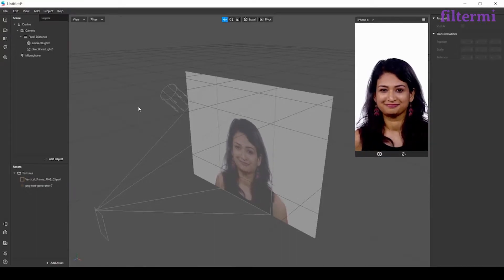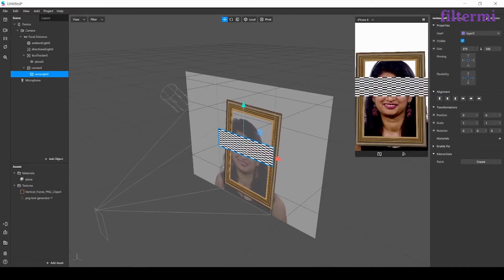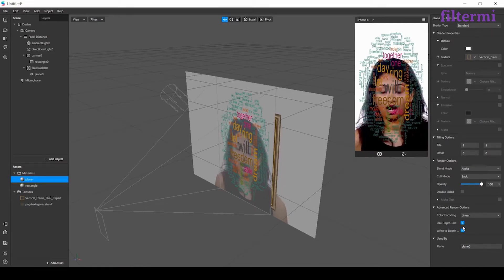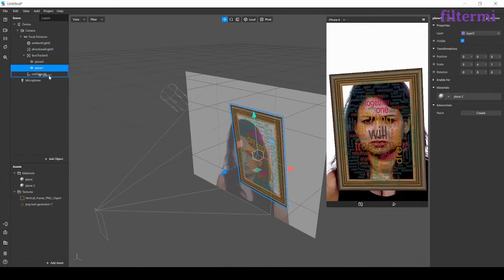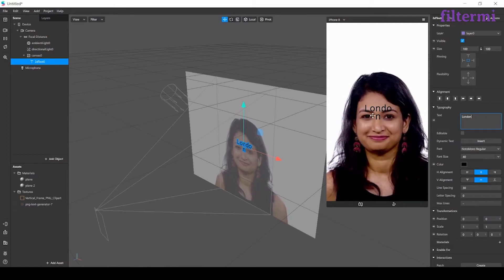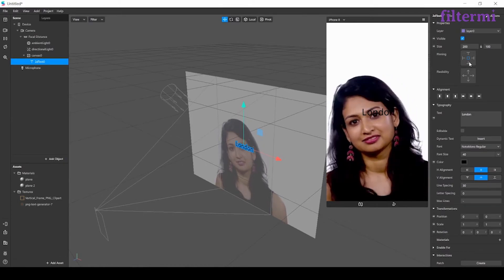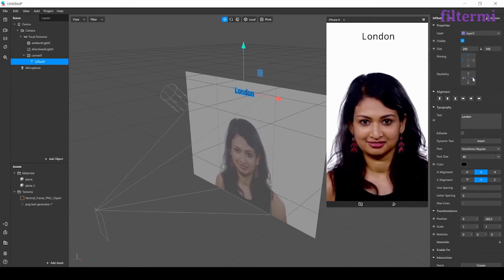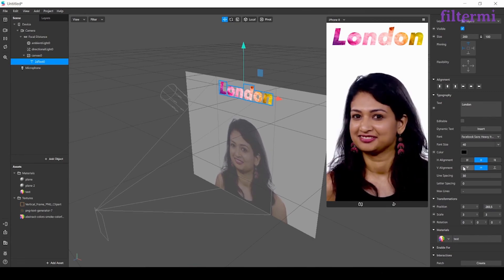Spark Ar Studio tutorial managing 2D&3D objects ( text, rectangle, face tracker)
Crash tutorial for managing 2D &3D objects at Spark AR Studio.

To sell your AR filter contents visit filtermi.com